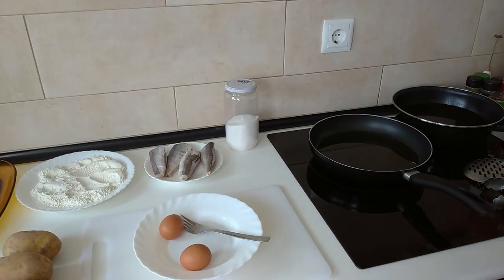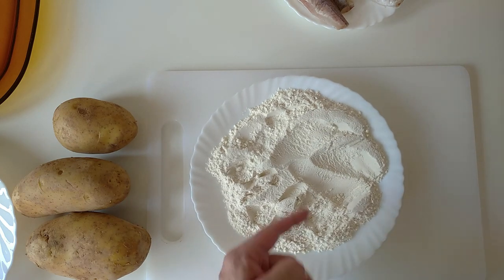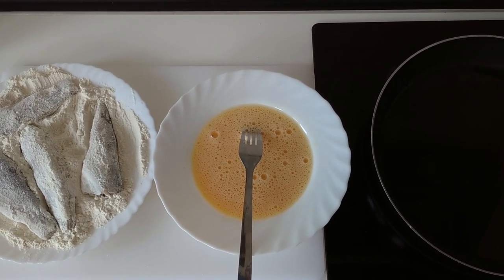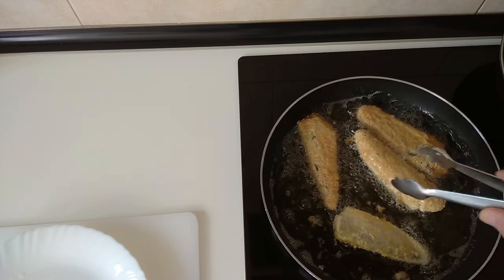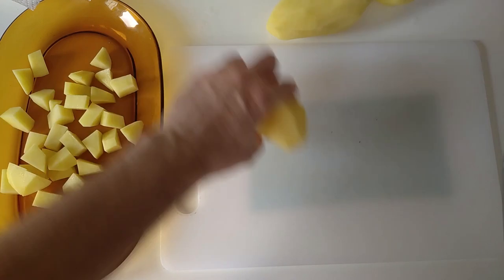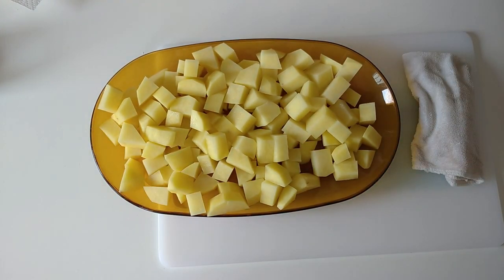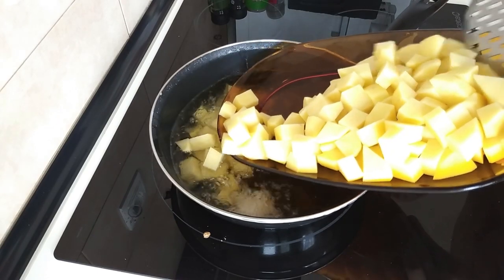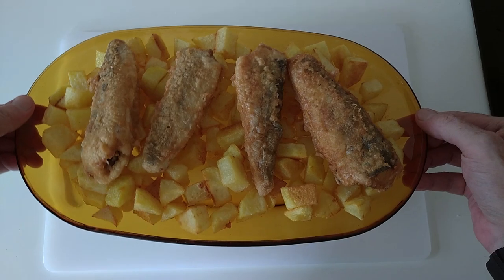If You Have Fish Then Make This Easy And Delicious Lunch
Fried Hake Fish with Fried Potatoes
🧾Ingredients for 2 People:
4 Hake Tail Ends
Potatoes
2 Eggs
Flour
Oil
Salt